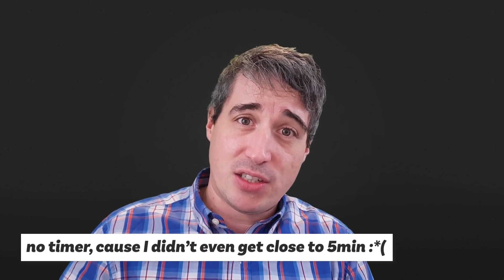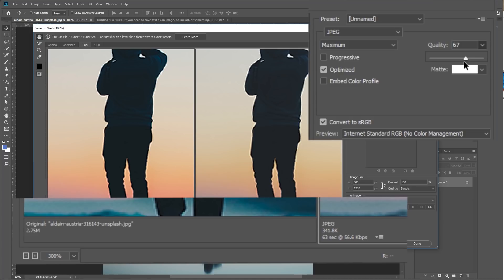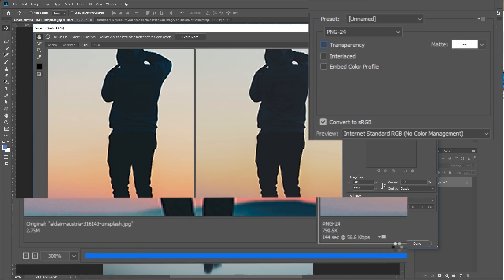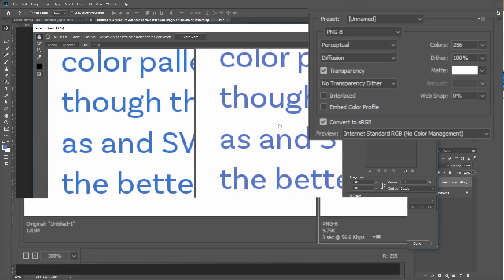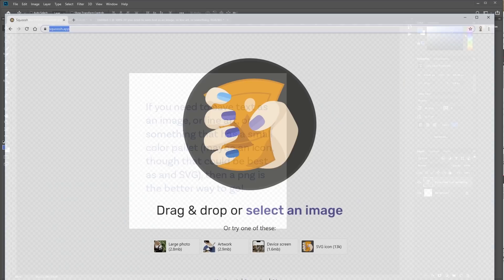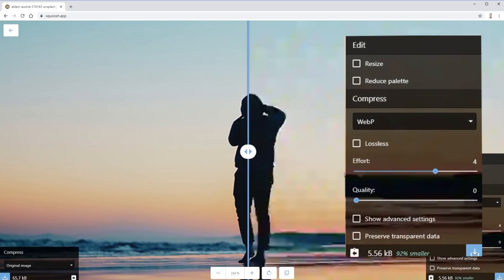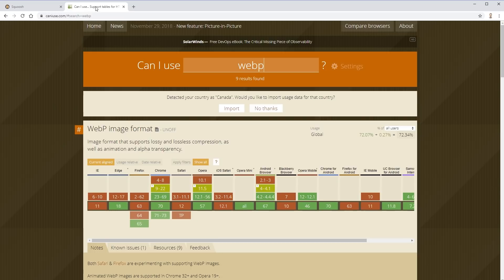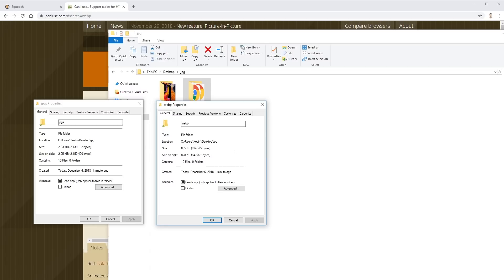When to use .jpg or .png? the answer is WebP... sort of [ images on the web | part two ]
When saving images for the web, there are a lot of options. jpg, png, gif. webp? In this video I look at the difference between jpg and png, and then compare it to webp, which depending on the settings you use, is a better version of *both* jpg and png.

It's important to choose the right format because it impacts quality, as well as file size, and images are the heaviest load for most sites. Using the right format, and optimizing your images correctly, can help you (and your visitors) save a ton of bandwidth, so it's something that's worth looking into.

In-depth image optimization (including more info on webp, and much, much more)

fiveminutefriday (well, I tried at least!)